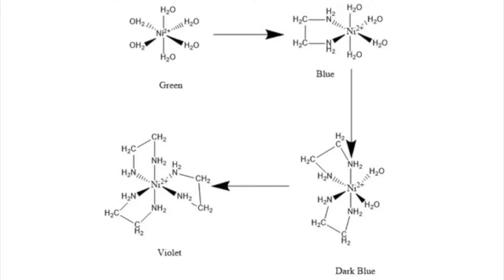NIckel Complex Ligand Displacement reaction with ethylenediamine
Ligand Displacement reaction.